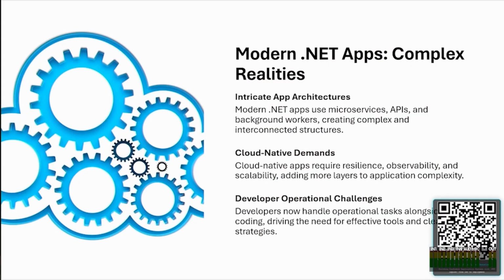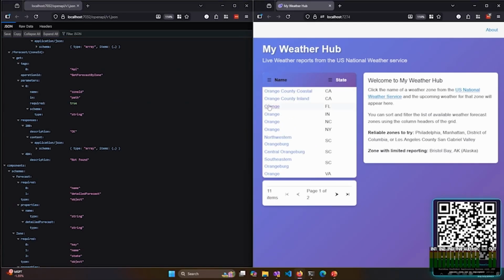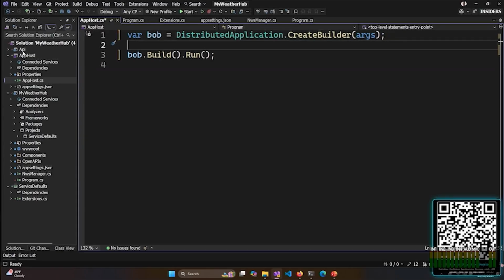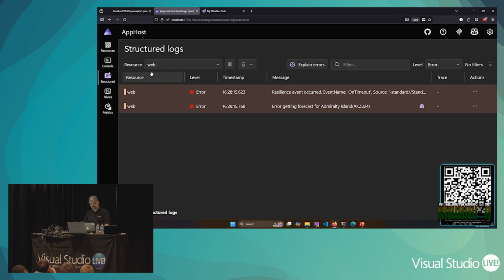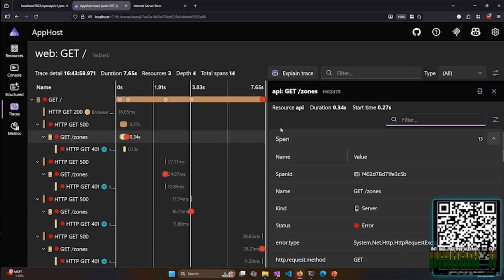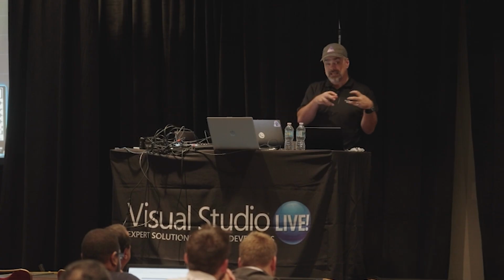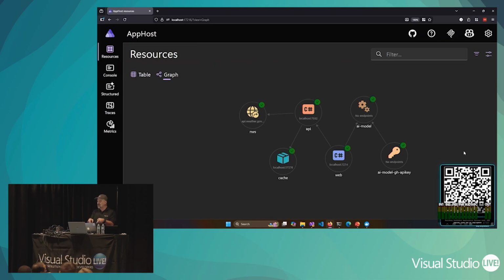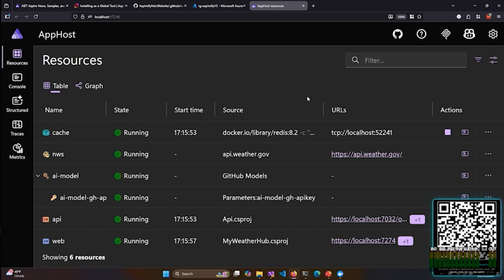Building Confident Application Systems with .NET Aspire: From Dev to Deployment with Jeffrey Fritz